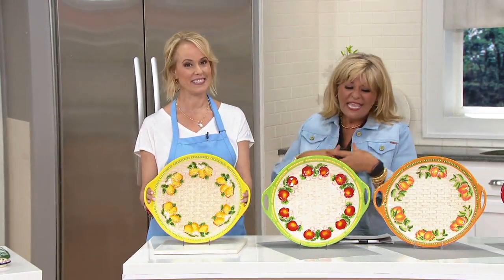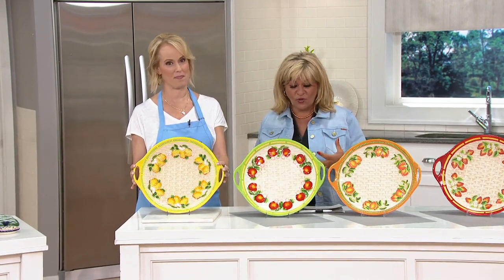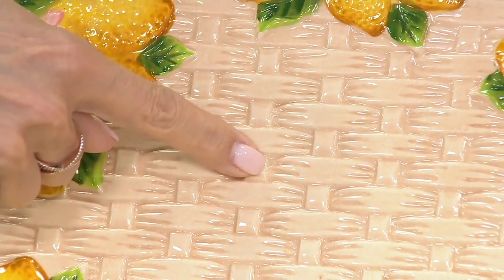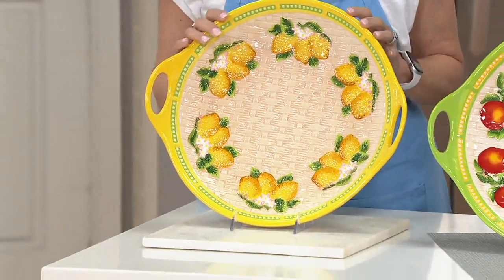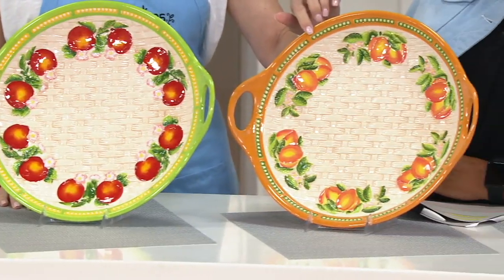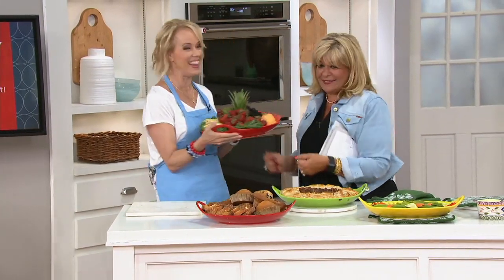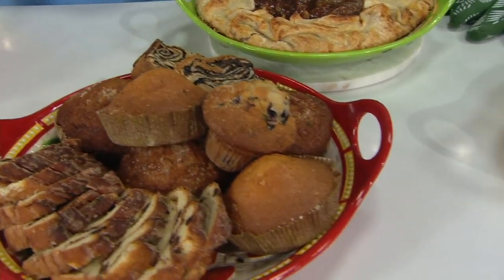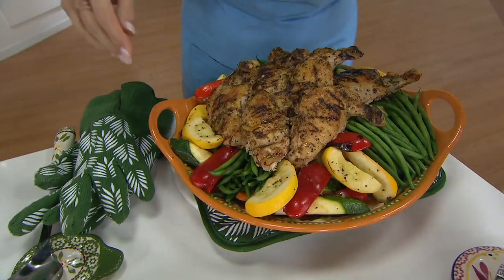Temp-tations Basketweave Fruit Figural Platter on QVC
Temp-tations Basketweave Fruit Figural Platter

Fresh fruit will look a lot more appetizing when it's displayed on this hand-painted figural platter. From Temp-tations&reg; Ovenware.